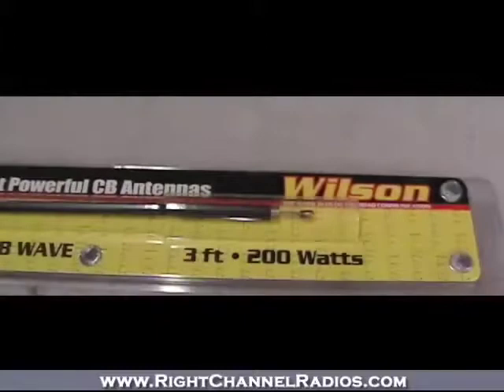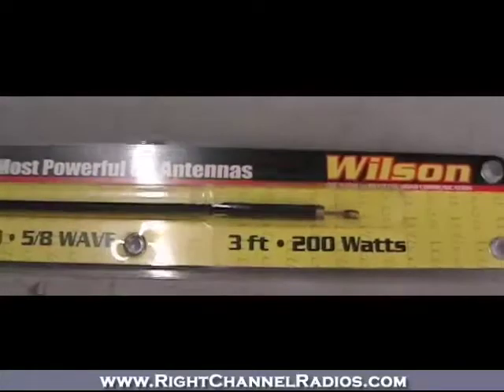Wilson Flex CB Antenna - Worth Buying?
The Wilson FLEX CB antenna is ideal for off-road and 4x4 vehicles!  Learn more in our video review.